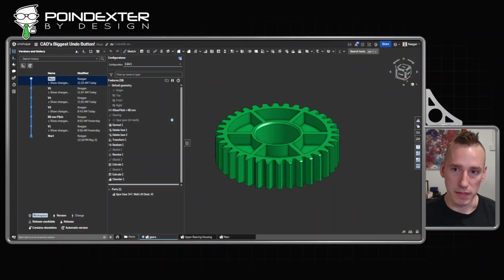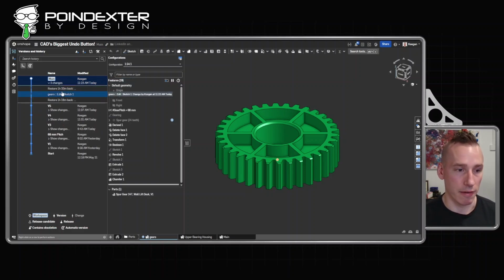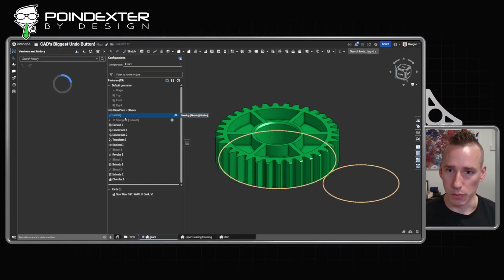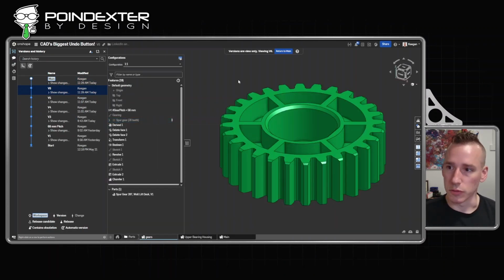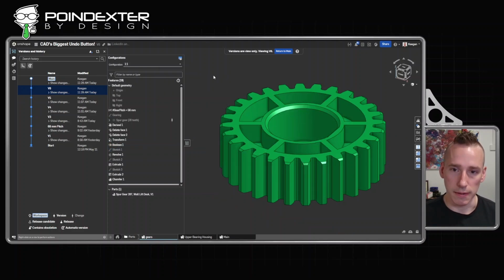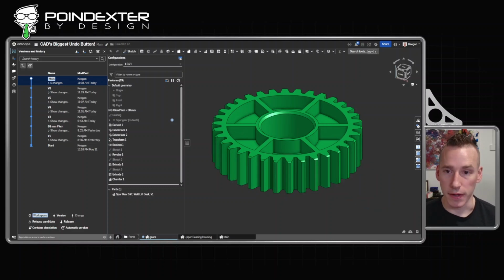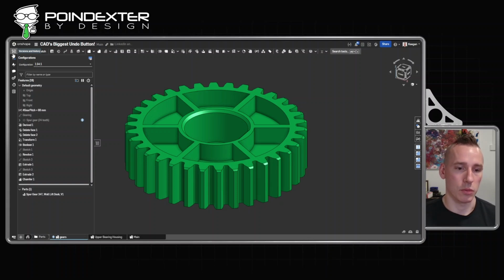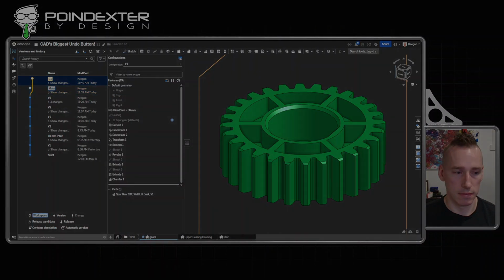CAD's Biggest Undo Button - Onshape Version & History Tree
Onshape’s version and history tree give CAD users unmatched flexibility—think of it as the ultimate undo button for your design process. Effortlessly track changes, revert to previous iterations, and collaborate with confidence.

For mechanical engineering services (specializing in machine design): poindexterbydesign.com